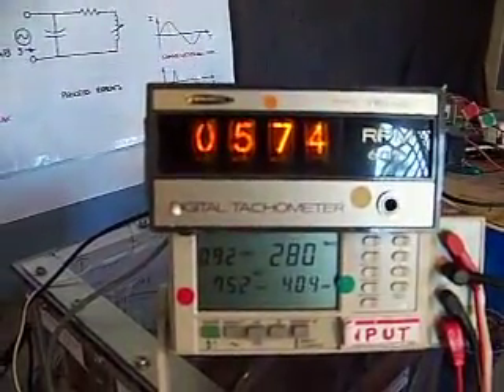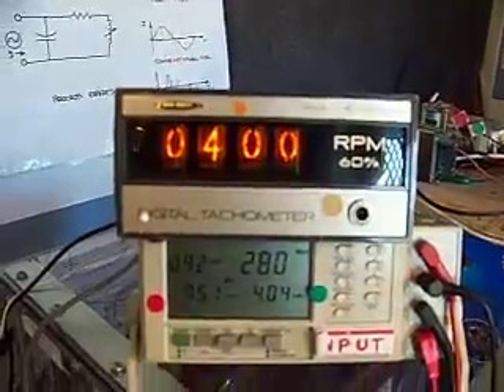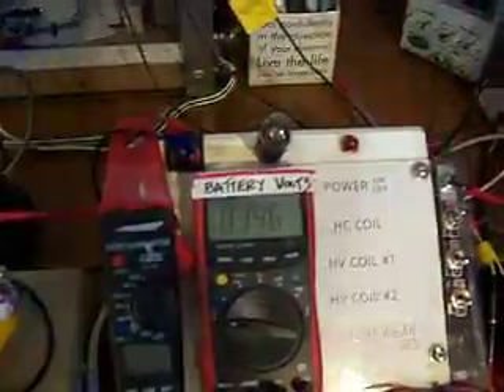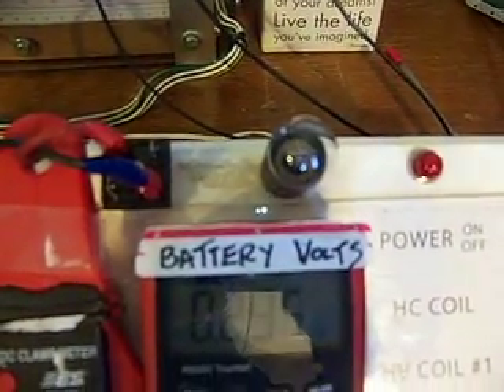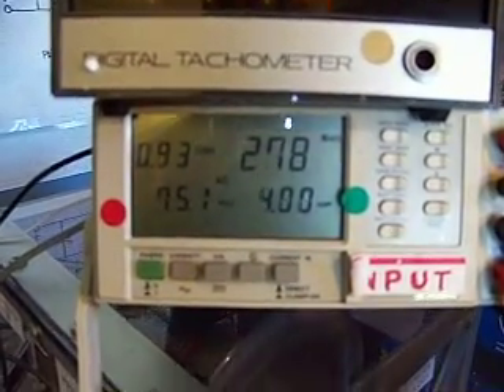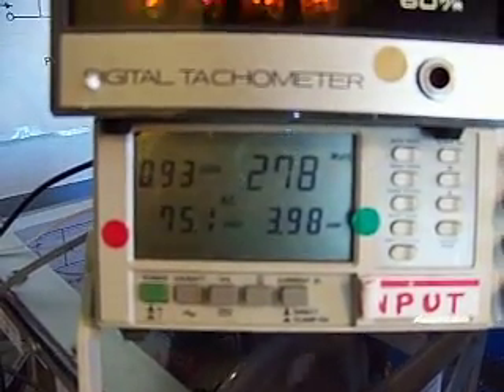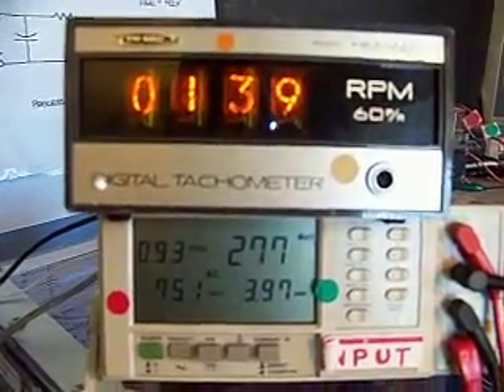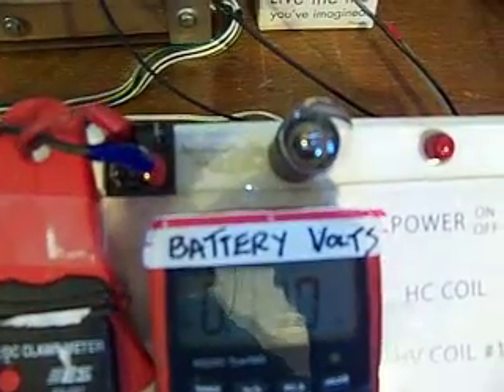ReGenX Generator Sine Wave Delay Confirmation Video 2